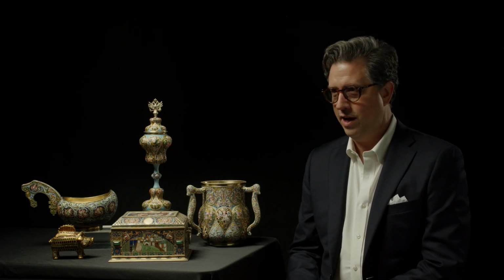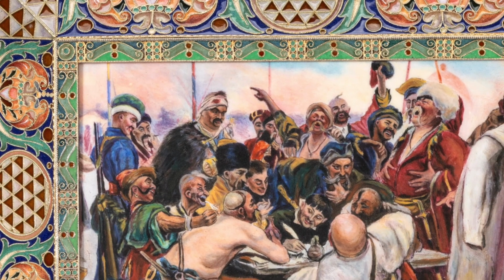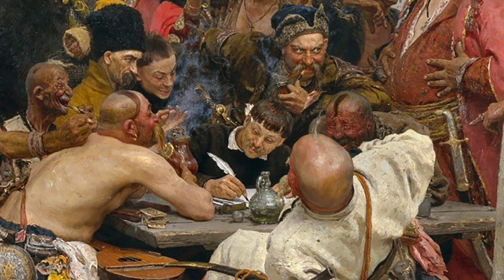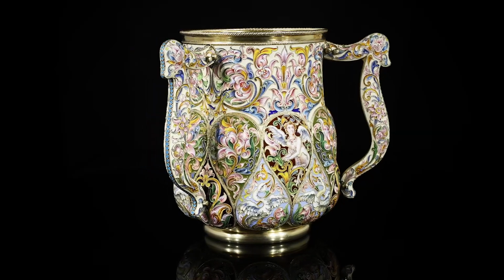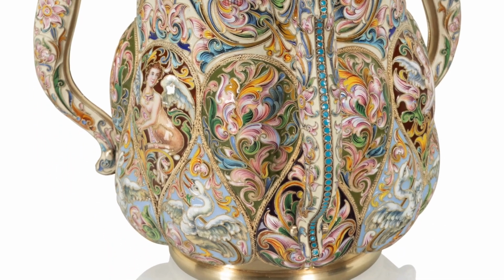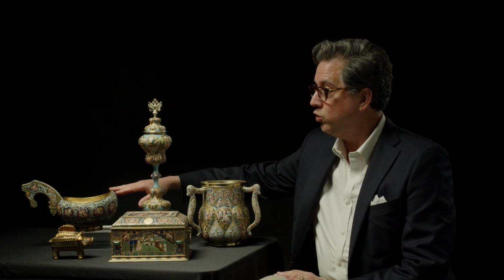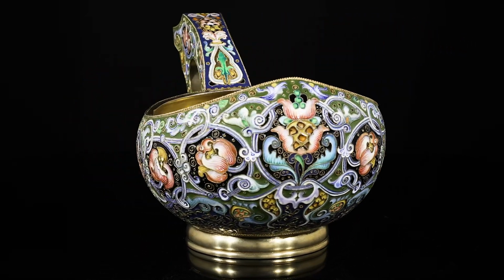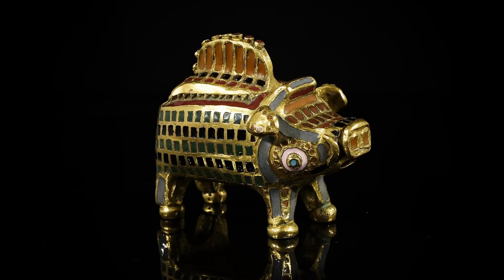Nick Nicholson discusses the Imperial Fabergé & Russian Works of Art Signature Auction. Part II.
1) A Russian En Plein and Cloisonné Enameled Gem-Set Gilt Silver Casket after Ilya Repin's Reply of the Zaporozhian Cossacks

2) A Russian Cloisonné Enameled Gilt Silver Three Handled Cup, Kriushonnitsa

3) Emperor Nicholas II: A Russian Imperial Presentation Shaded Cloisonné Enameled Gilt Silver Cup and Cover

4) An Indian Royal Fabergé Cloisonné Enameled Gilt Silver Horse-Form Handled Kovsh

5) Princess Maria Tenisheva (Russian 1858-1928): A Russian Enameled Gilt Bronze Box from the 'Enchanted Beasts' Series: Boar

“Masterpieces of Russian Enamel from an Important American Collection” is an historic one. This is the largest and most comprehensive group of Russian enamels since the legendary 1998 sale of the Greenfield Collection of Russian Enamels at Christie’s New York. With more than two hundred works, more than fifty by Fabergé, one hundred works by Feodor Rückert, and other masterpieces from Bolin, Hahn, Ovchinnikov, Khlebnikov, Semenova, and others, the auction is a once in a lifetime chance for collectors in the field both old and new.